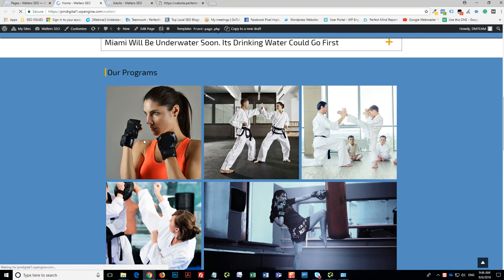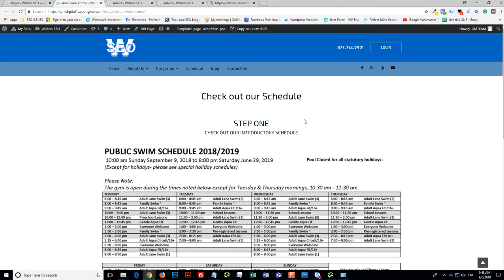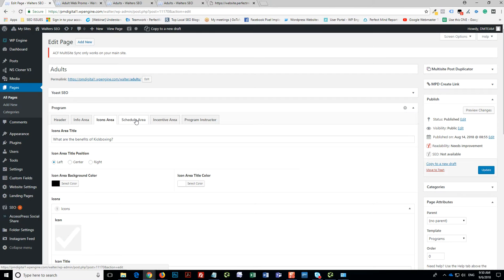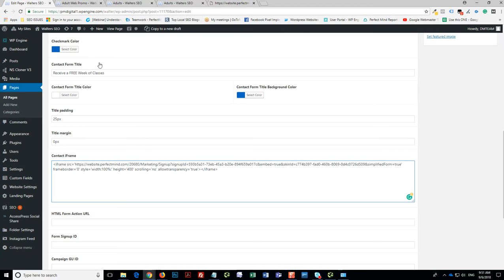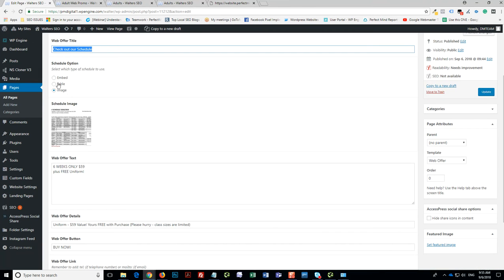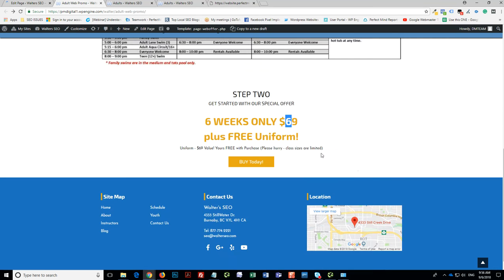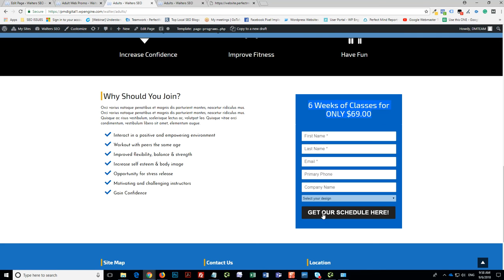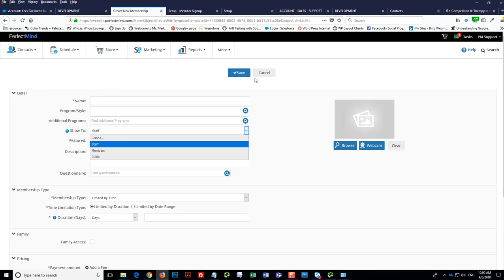WP Editting Lead Gen Forms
How to edit existing your website lead generations forms from Perfectmind.